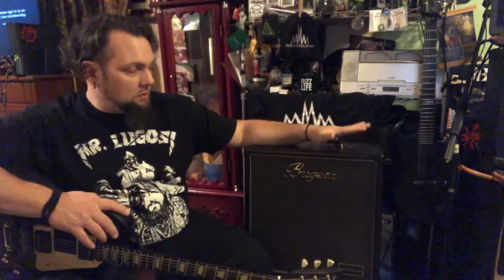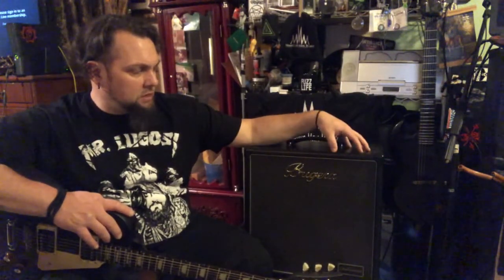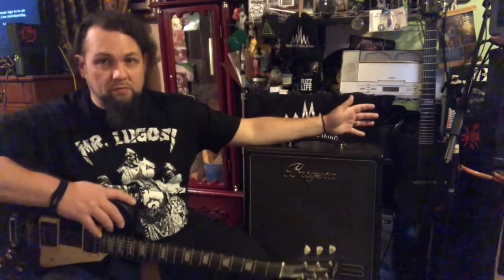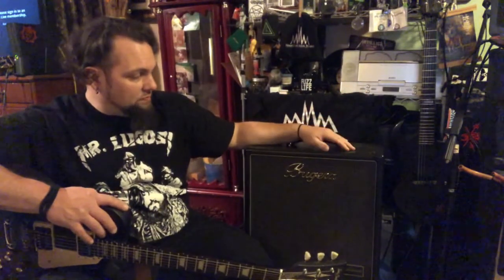Burgera 112TS 80w External Cabinet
Sound samples from my Bugera 112 cab. Using my Harley Benton Classic, Peavey 6505mh, Boss NS-2 and DD-7.